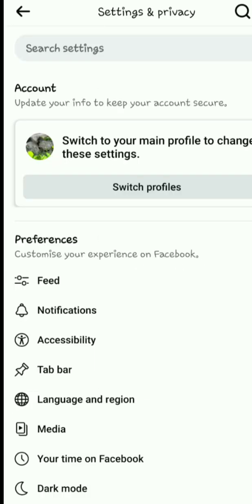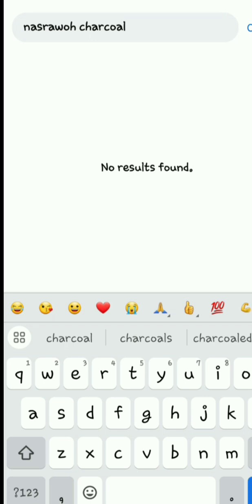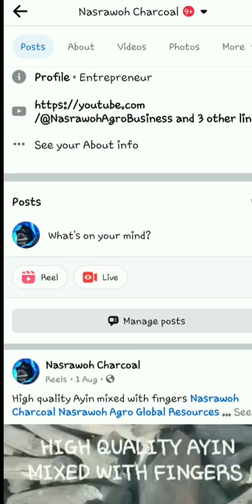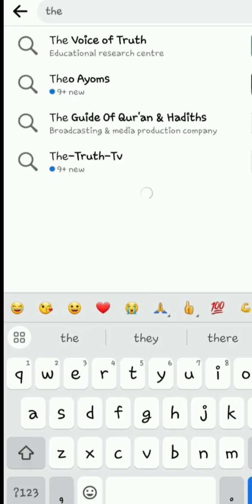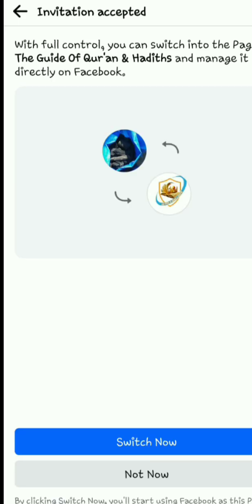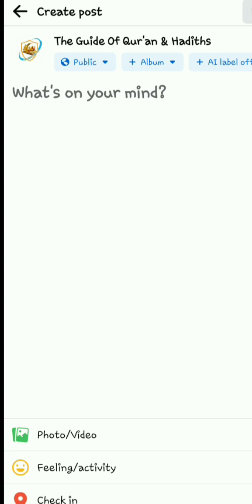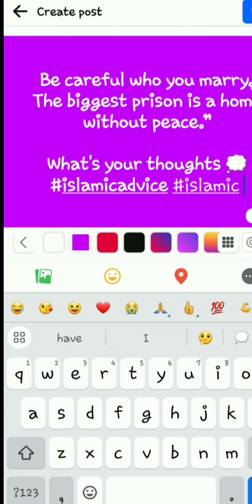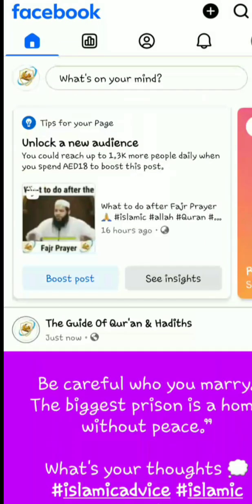HOW TO MOVE YOUR FACEBOOK PAGE FROM OTHER FACEBOOK ACCOUNT BY GIVING ACCESS STEP BY STEPFUL TUTORIAL